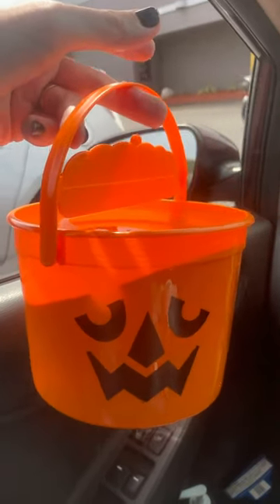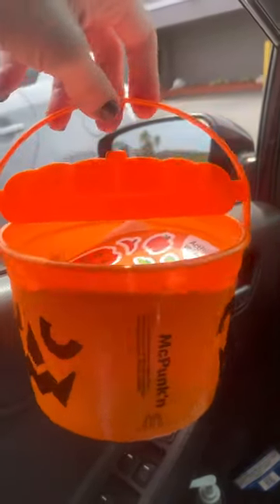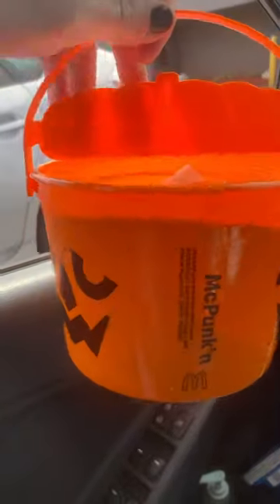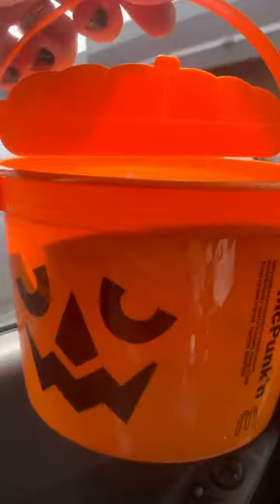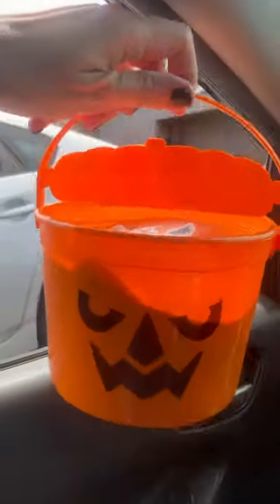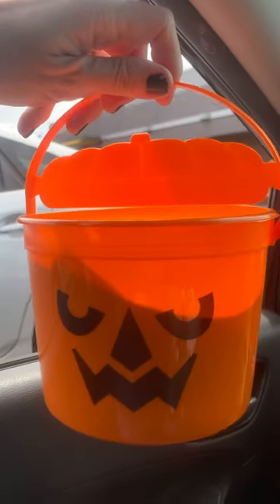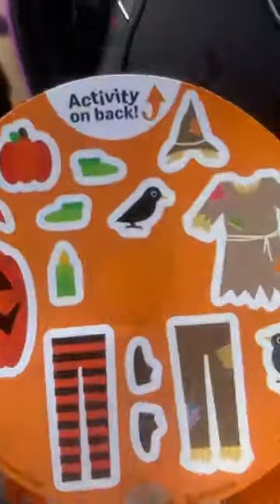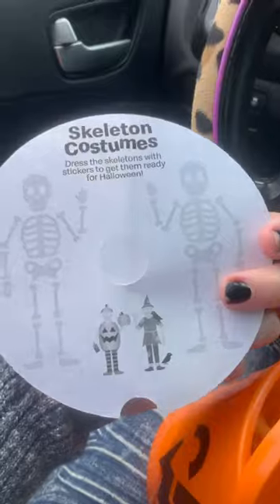Mc Punk’n McDonalds Halloween Bucket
Found number two!